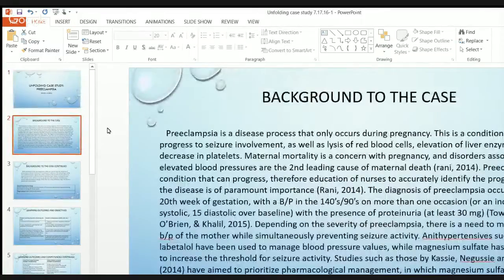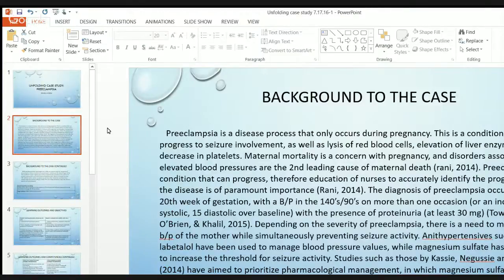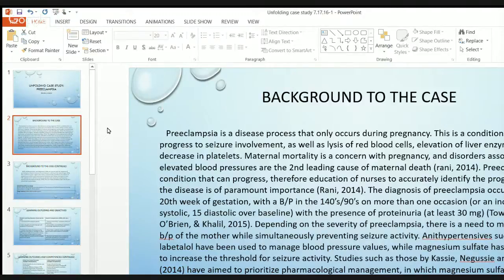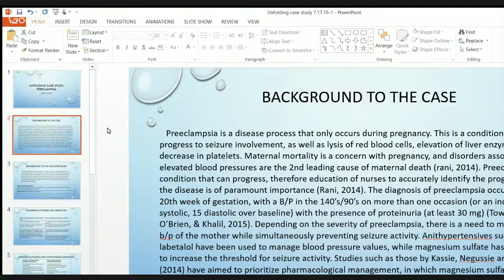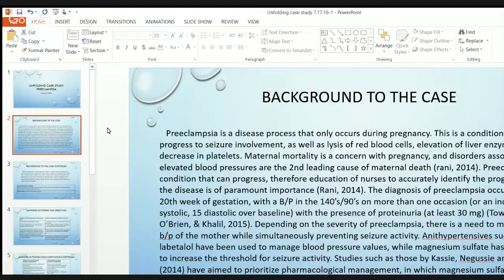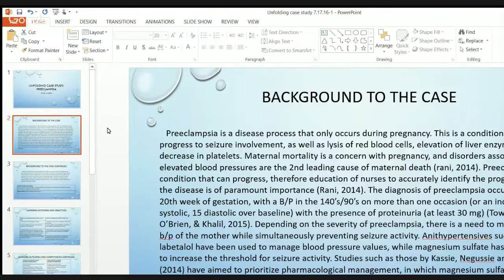UNFOLDING CASE STUDY